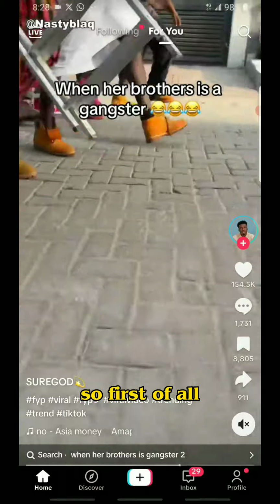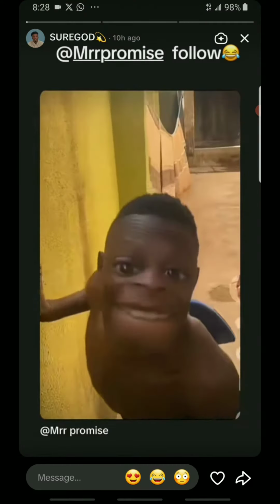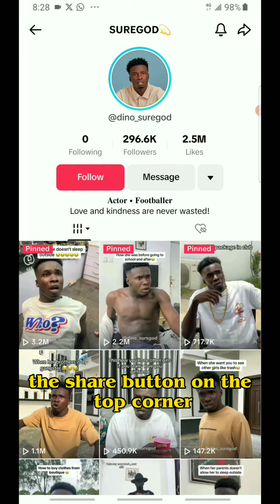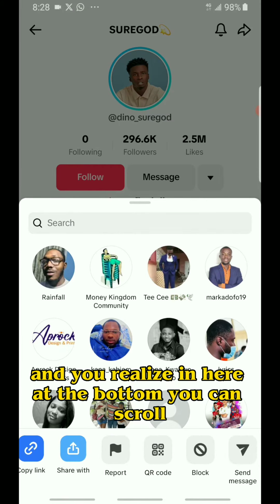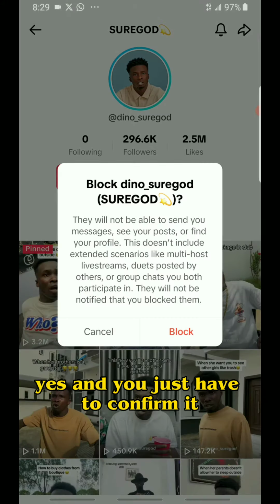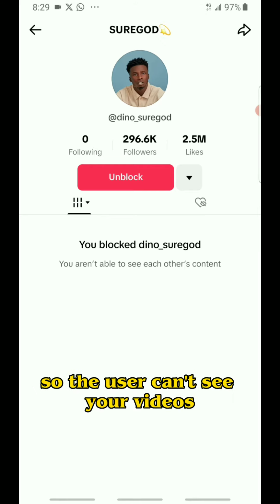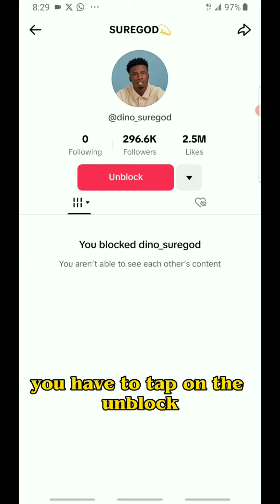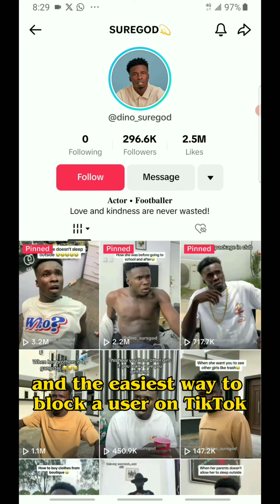How to Block Users on TikTok - TikTok Tutorial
Tired of seeing unwanted content or comments on TikTok? Learn how to block users quickly and easily in this short tutorial.  Whether you need to protect yourself from negativity or simply want to curate your feed, I'll walk you through the steps!